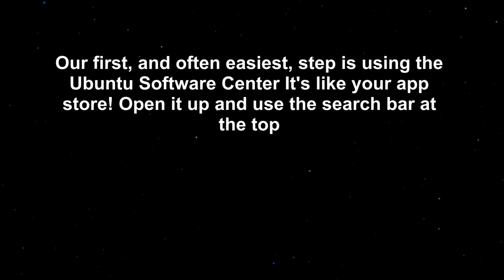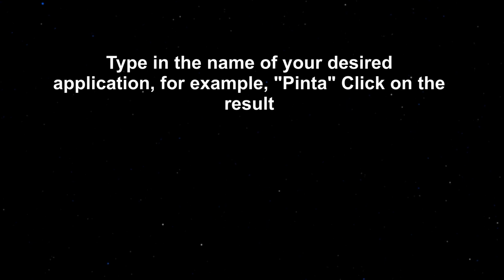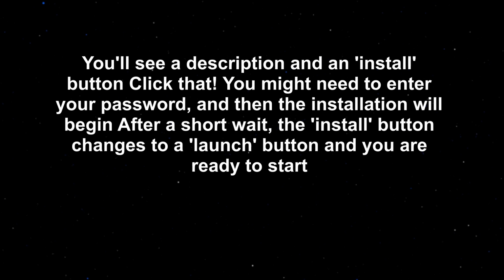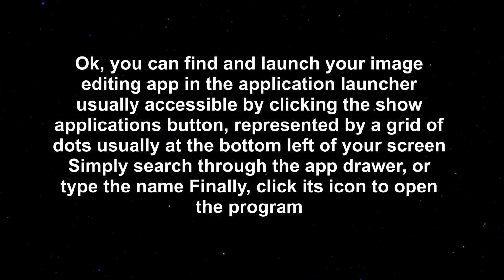How to Open Paint In Ubuntu - KevinHowTo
How to Open Paint In Ubuntu: This provides several ways to open a paint application like Pinta, GIMP or Krita, since Ubuntu doesn't have them built-in out of the box. Understand what the best options are, based on your needs, and learn how to install them and use them to complete a range of editing tasks. You can now easily edit images on your OS by following these steps.

00:00 Intro
00:10 Install Pinta
00:50 Launching Pinta
01:20 Editing in Pinta